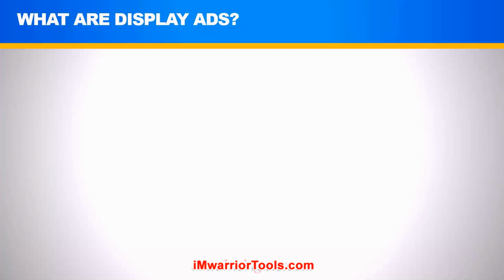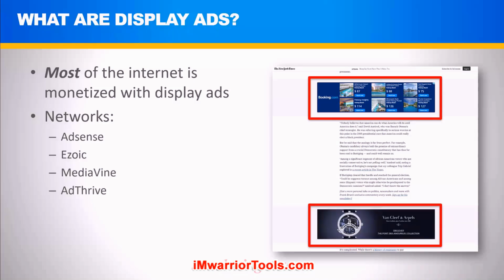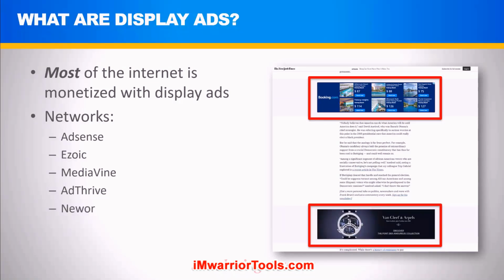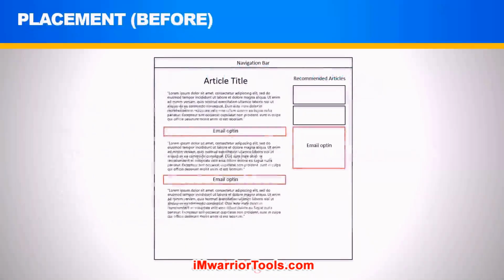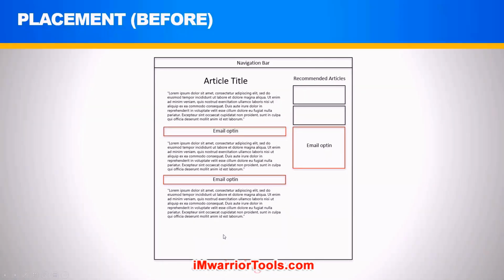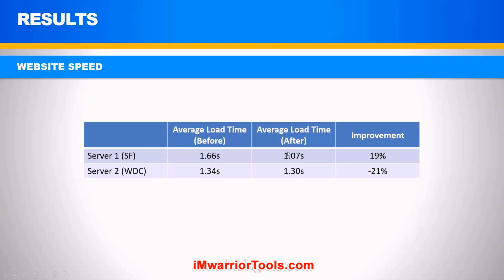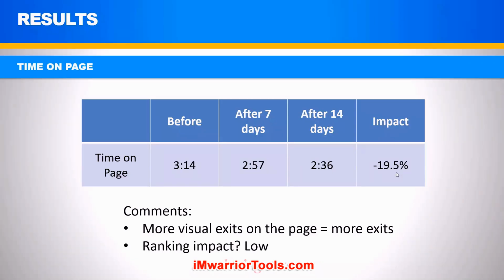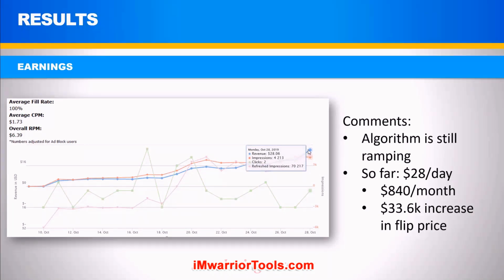60 Display Ads